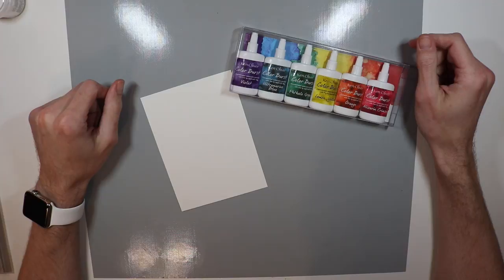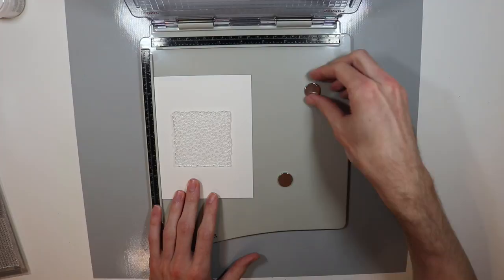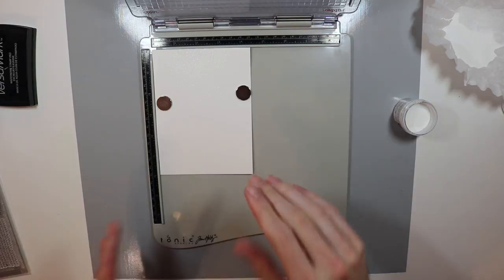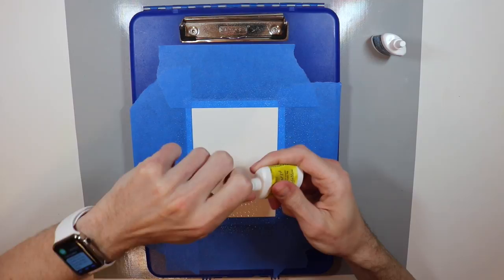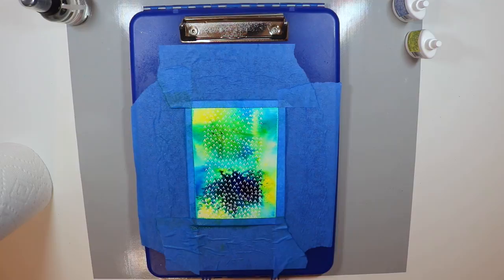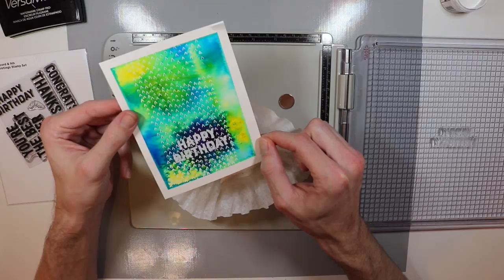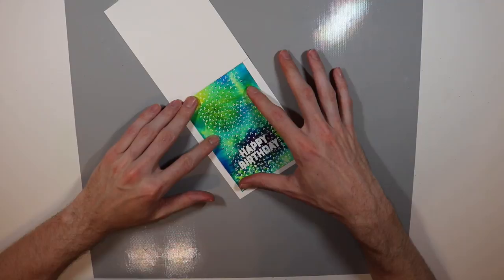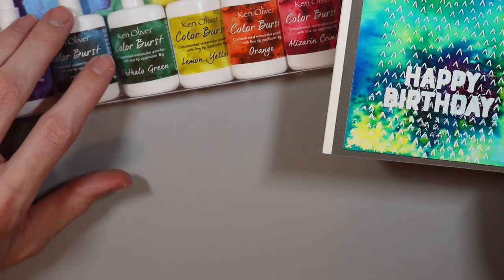Playing With Ken Oliver's Color Burst Powder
I was sent a set of the Ken Oliver Color Burst Powder and I could not wait to play around with them. To be honest I had no idea what I was doing, but I wanted to play around with them and see what happened. Well I did learn a few things about this product while making this card. I know what not to do in the future and how to maybe get better results. I hope you enjoy my experimentation.